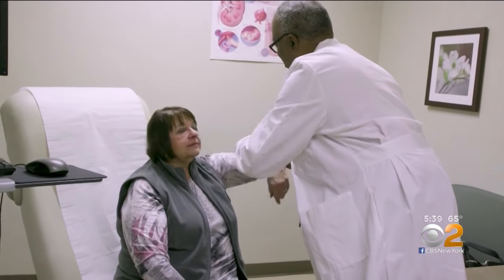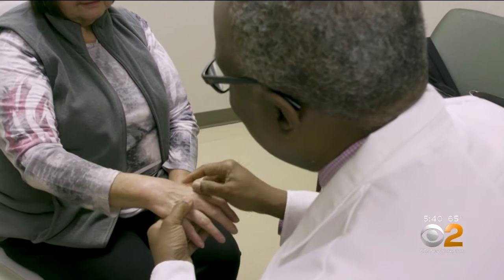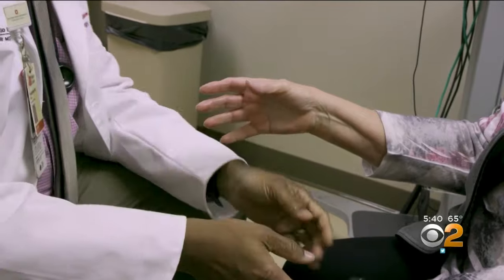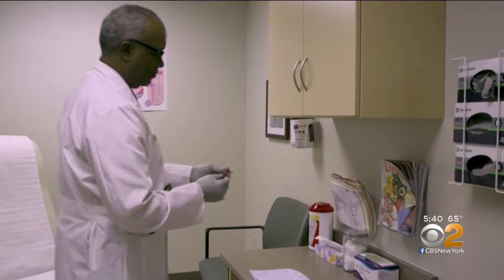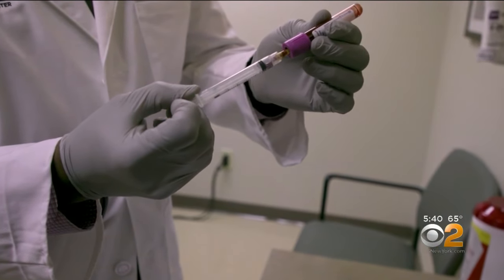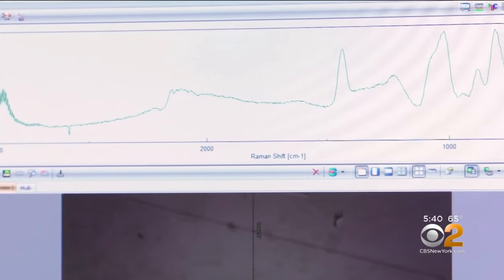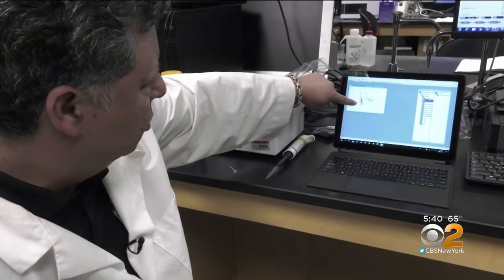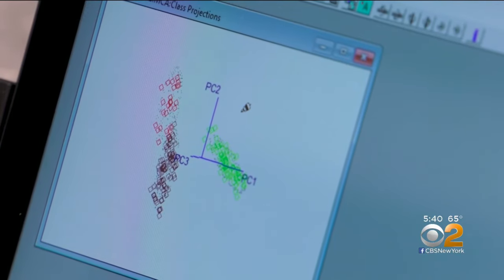New Test For Fibromyalgia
CBS2's Dr. Max Gomez has the latest on a new test to help detect fibromyalgia.